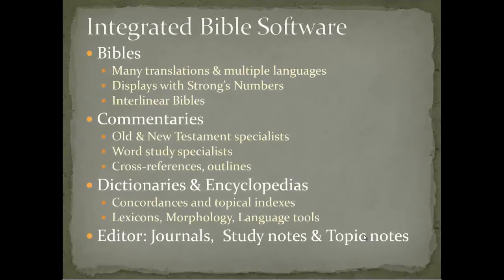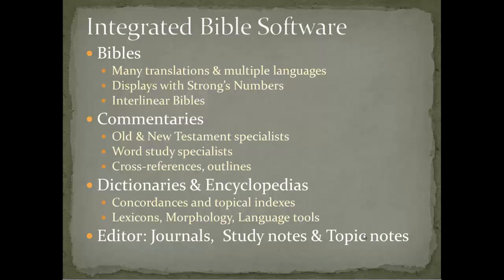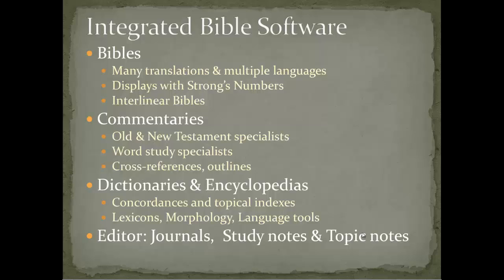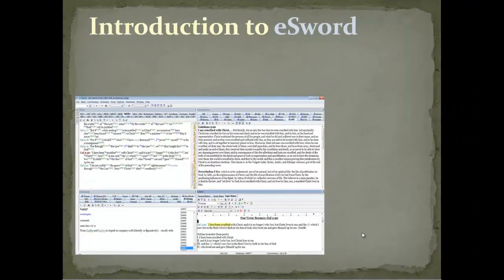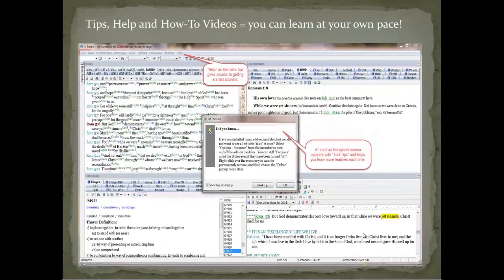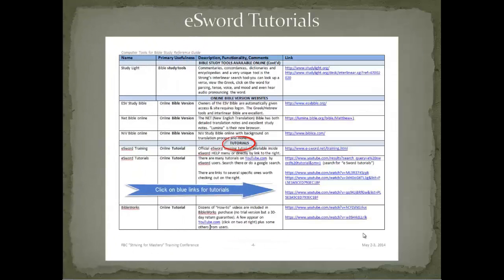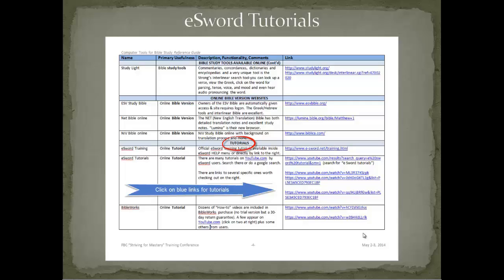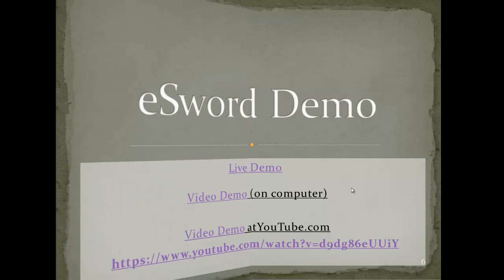Computer Bible Study Tools Part II (A): Integrated Software Intro and Wrap Up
This video defines one of the two categories of Computer Bible Study Tools, that of Integrated Bible Software and compares these tools with Online Bible Study Tools. In addition there is a brief introduction to one such tool, eSword. The listener will then pause this video and watch Part B-Live Video demo of eSword and then return for a wrap up of the Overview. This video was created for those attending the STRIVING FOR THE MASTERY Conference held May 2-3, 2014 at the First Baptist Church in North Conway, New Hampshire.